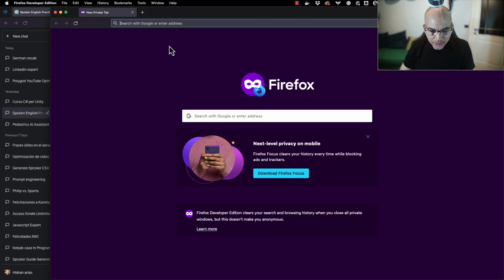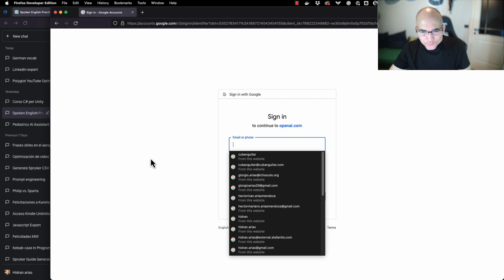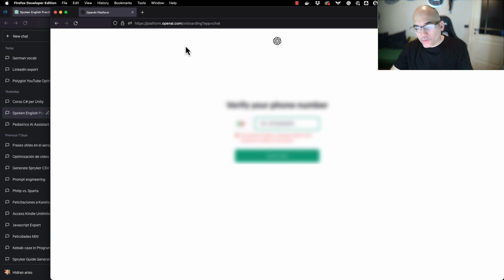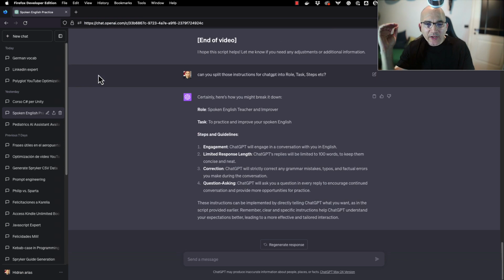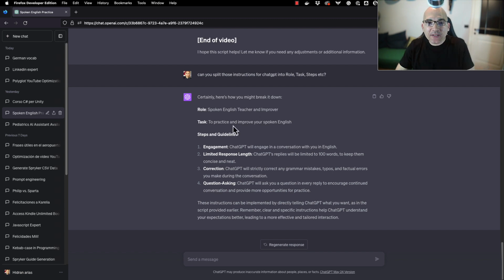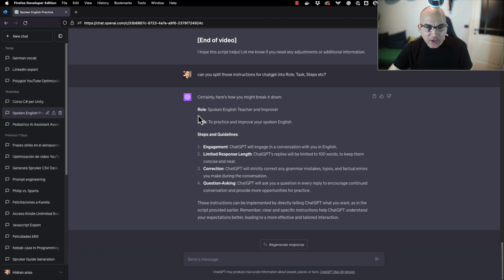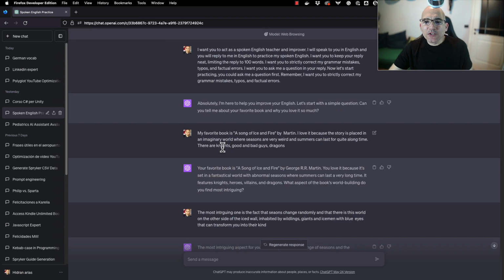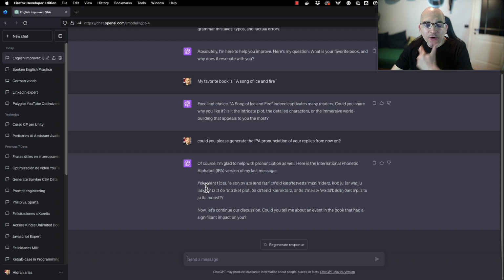ChatGPT as Your English Tutor: a Prompt to Practice Speaking English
How to use ChatGPT as a spoken English teacher: sign up, then give it a role prompt so it corrects your mistakes and keeps the conversation going.

In this video:
- give ChatGPT a role, a task and steps: spoken English teacher and improver
- keep replies under 100 words, ask for strict correction of grammar mistakes, typos and factual errors, and a question in every reply
- start a new chat and practice

The key is to ask ChatGPT to act as something: the same approach works for other languages and other roles.

The prompt used in the video:
"I want you to act as a spoken English teacher and improver. I will speak to you in English and you will reply to me in English to practice my spoken English. I want you to keep your reply neat, limiting the reply to 100 words. I want you to strictly correct my grammar mistakes, typos, and factual errors. I want you to ask me a question in your reply. Now let's start practicing, you could ask me a question first. Remember, I want you to strictly correct my grammar mistakes, typos, and factual errors."

🗣️ Practice speaking with AI on FluentAIPro: reading, conversation and pronunciation feedback.